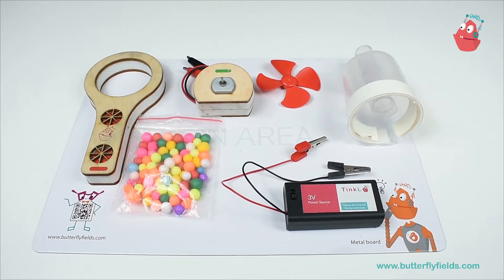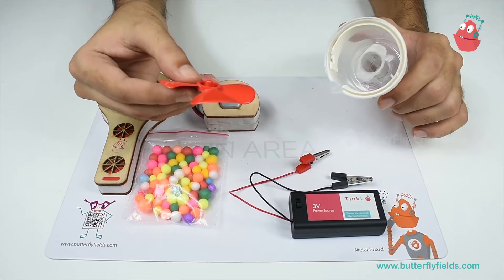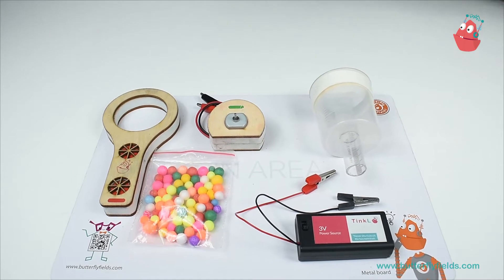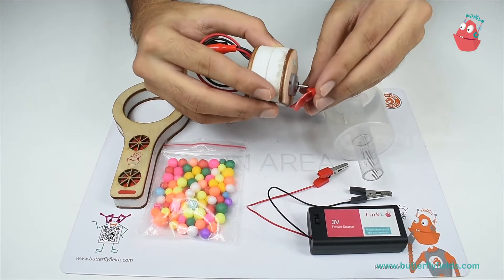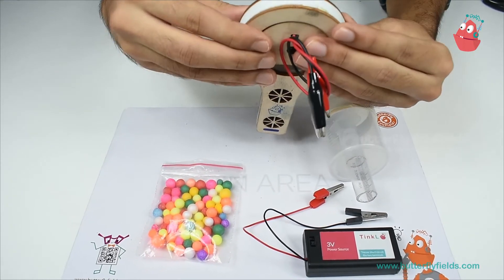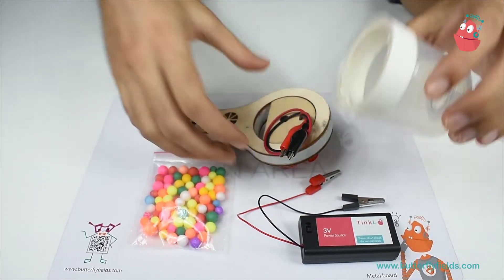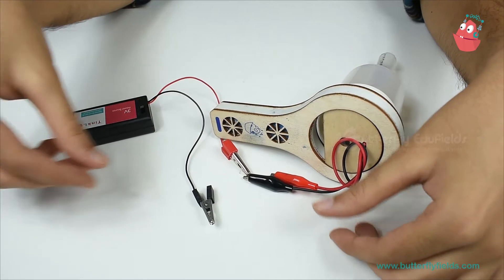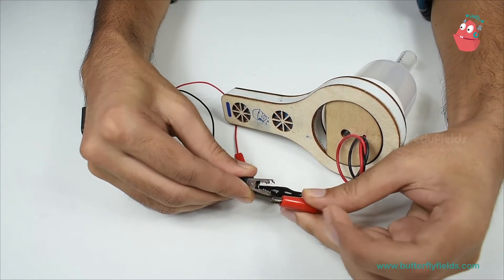Make your own Mini Vacuum Cleaner | Junior Tinker Lab at Home Cool science projects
How to make a Mini Vacuum Cleaner?

Materials required:
JUNIOR TINKER LAB KIT -
Transparent container
Fan
DC motor
3v Battery Holder
2 1.5v batteries
Thermocol balls
10 ml syringe

As toys have evolved, blocks have remained a playroom staple, thanks to their inherent simplicity and developmental benefits for all ages and abilities. At Butterfly fields, we have made a good thing great. By creating a smart magnetic wooden-foam sandwich, the limitless possibilities of the blocks serve to unlock every child's imagination & give shape to their ideas. The block are designed in such a way that there is a smooth interaction between mechanical and electronic parts.